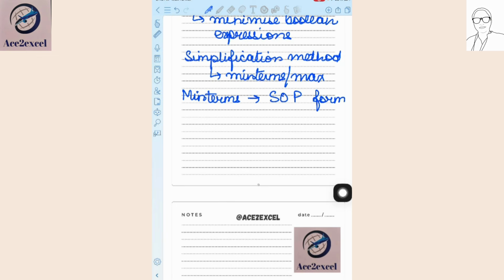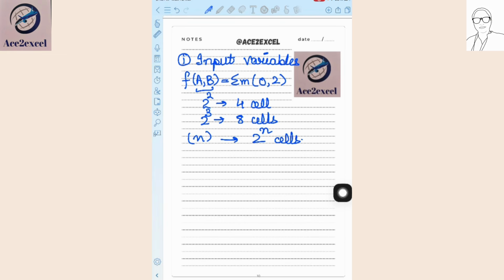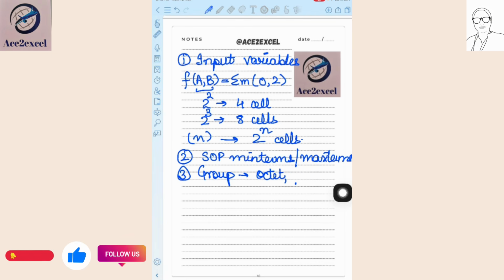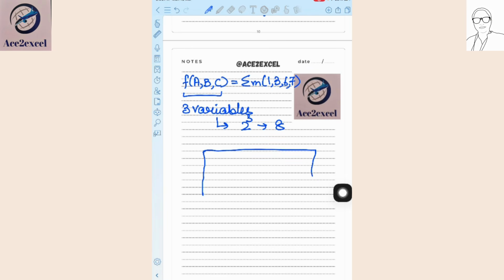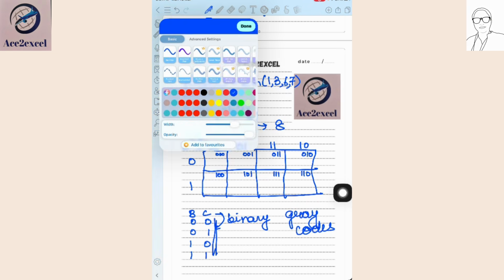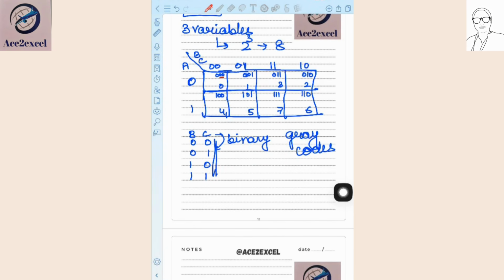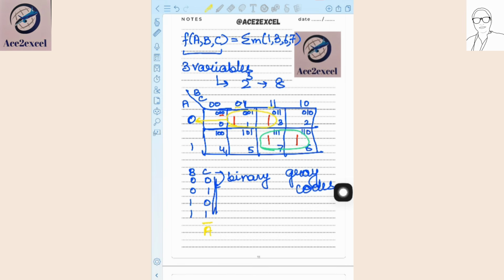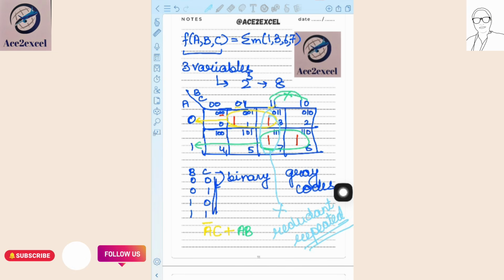K Map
In this video, I have explained  the K Map  in a simple and easy way.
This video is specially made for students, beginners, and electronics learners  It is very useful for school students, teachers, project work, and practical exams, especially for those learning  for the first time.